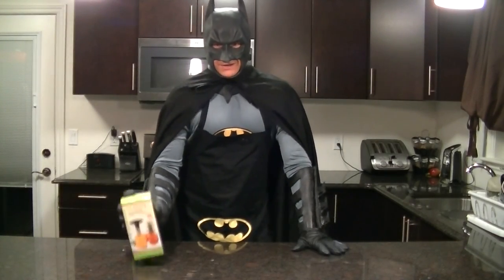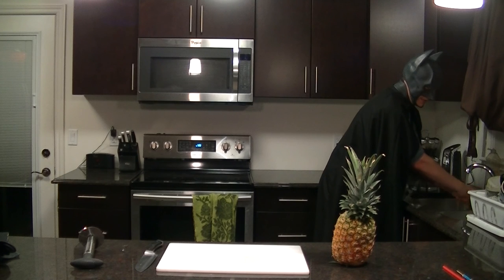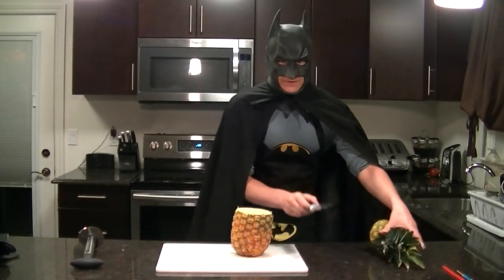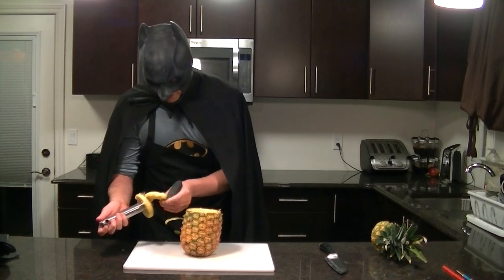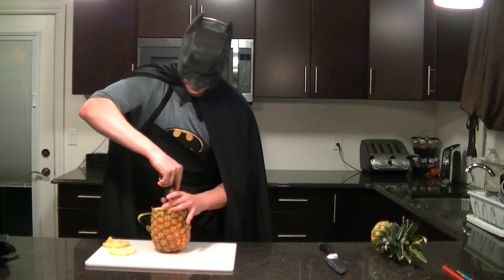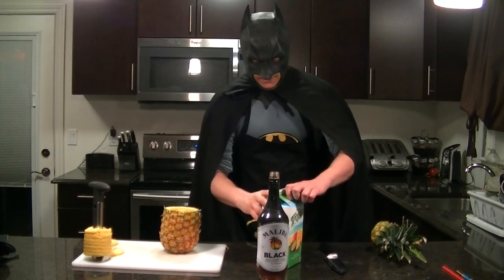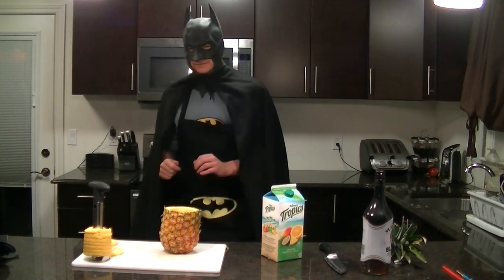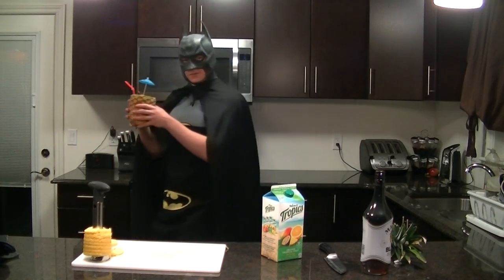Cooking with Batman The Pineapple with RUM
This is the start of what will be many drink related eps of Cooking with Batman!
In this ep, Batman shows you how to carve out a pineapple and put rum into it!